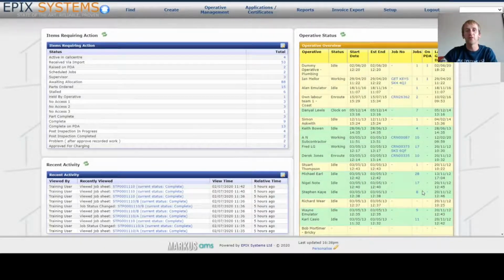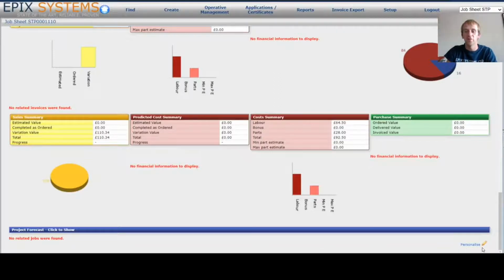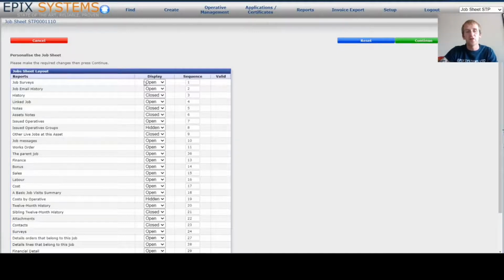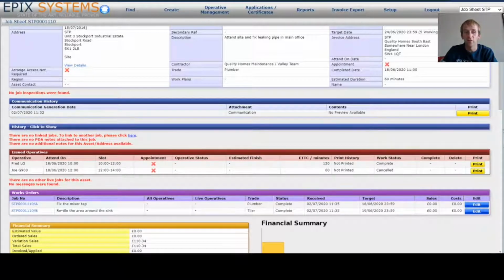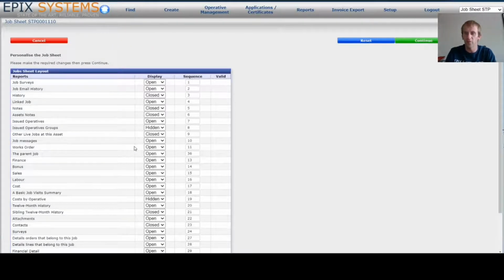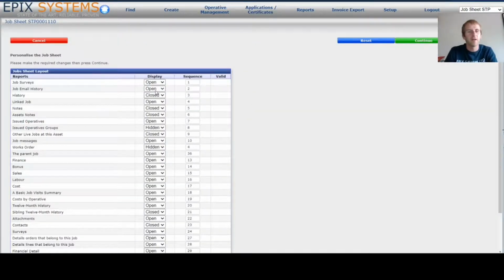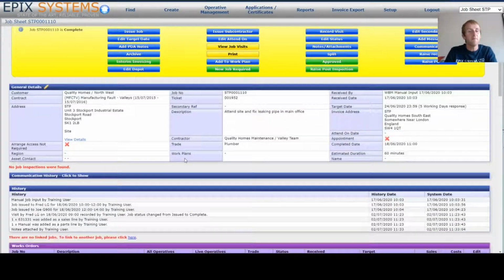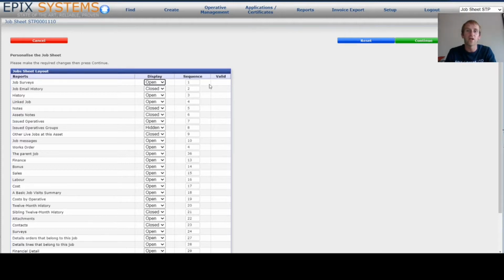How to Personalise your view of the Job Sheet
How to personalise the job sheet so you only see what is useful to you.
In this video we explain how to make the job sheet work for you by explaining the difference between 'hidden', 'closed' and 'open' reports.